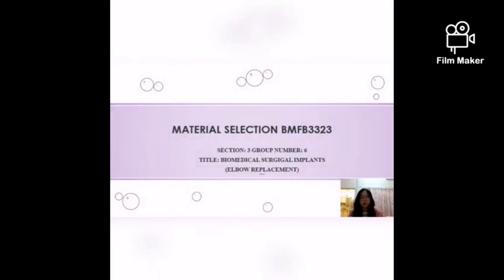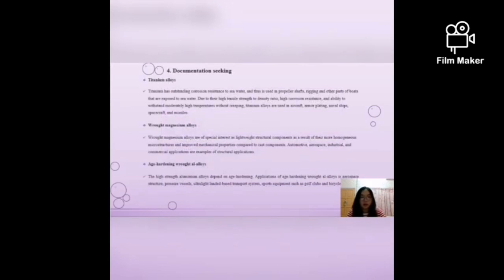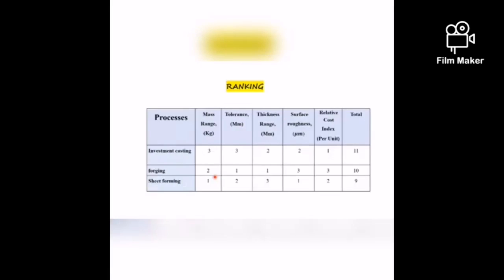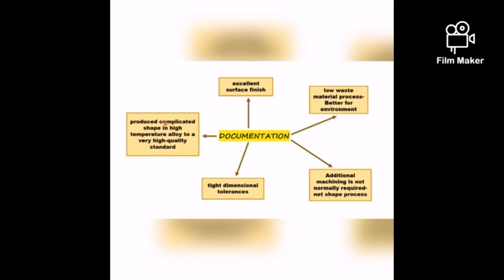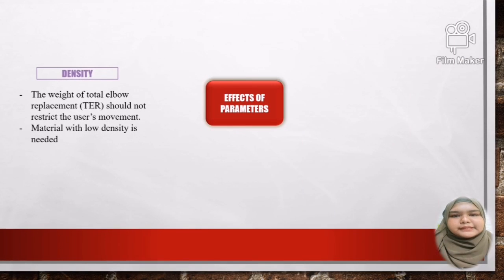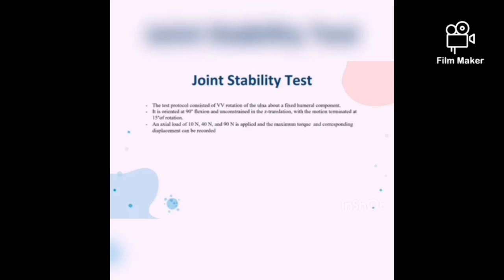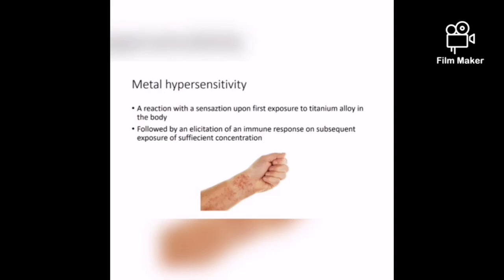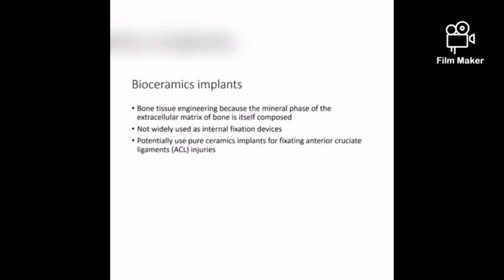ASSIGNMENT 2 Material Selection Case Study 2